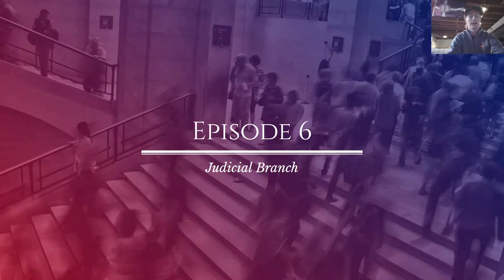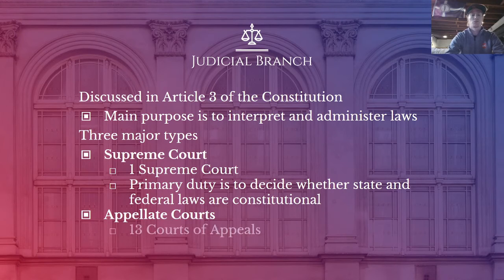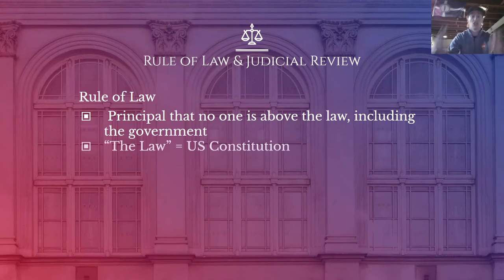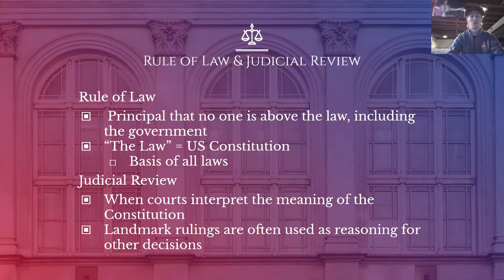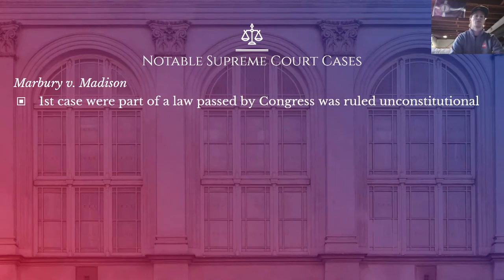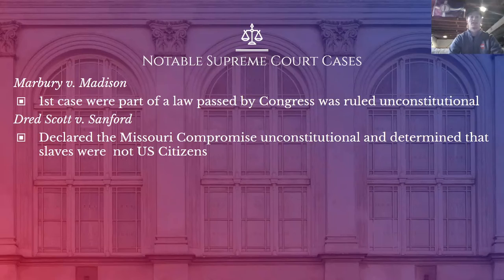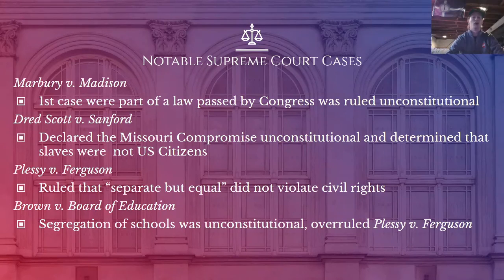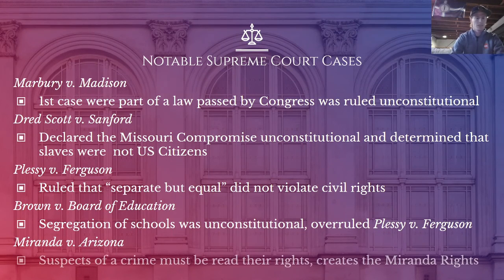Episode 6: Judicial Branch